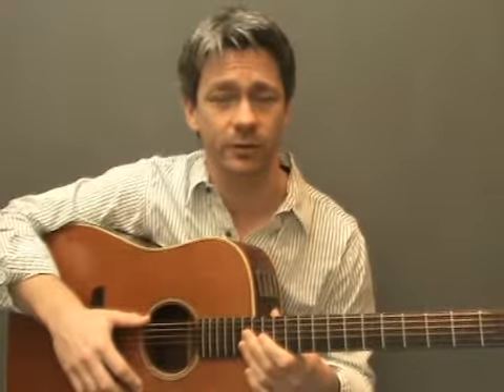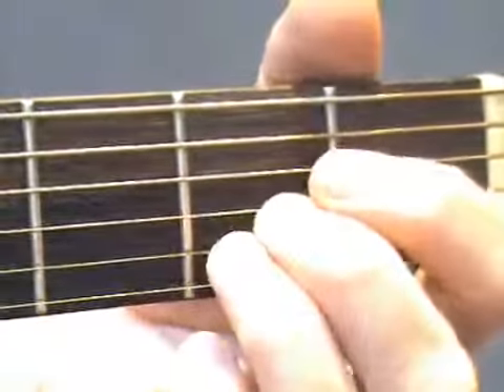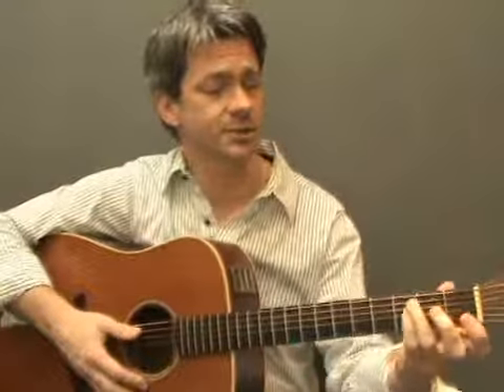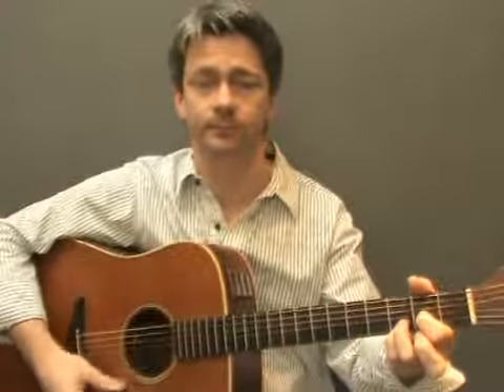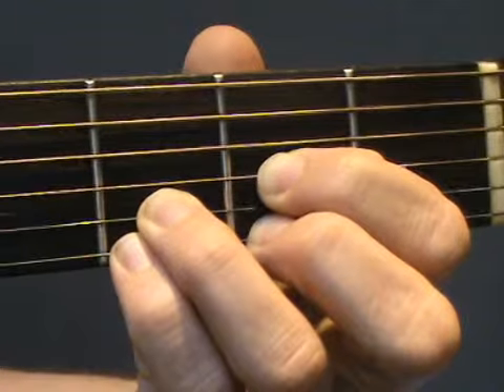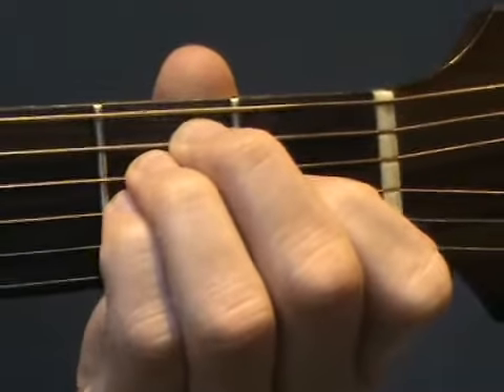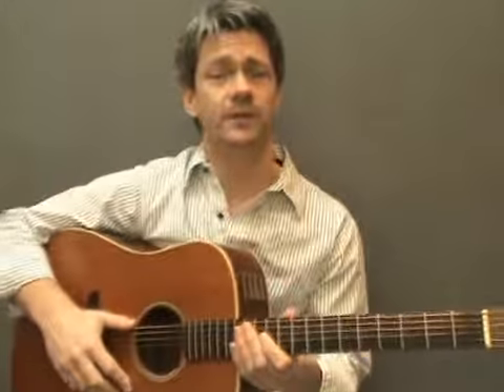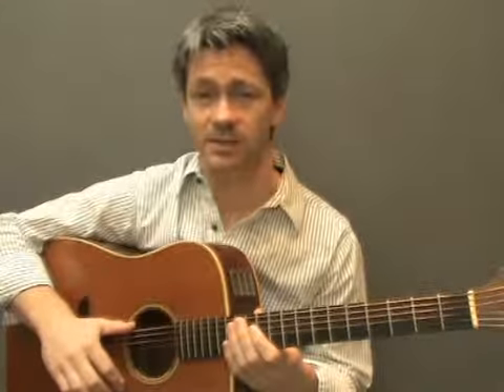Step by Step Guitar Tuition-Intermediate Modules-Module One-Lesson One-Suspended 4th Chords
SBS GUITAR TUITION - Intermediate Modules - Module One - Lesson One - Learn to play Suspended 4th Chords. In this lesson you will learn to play A. C. D and E suspended 4th chords